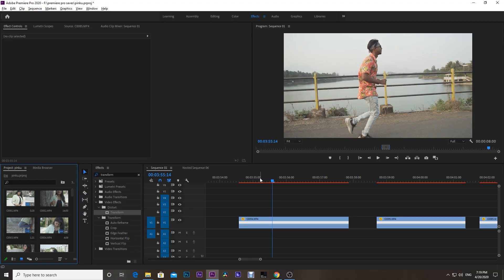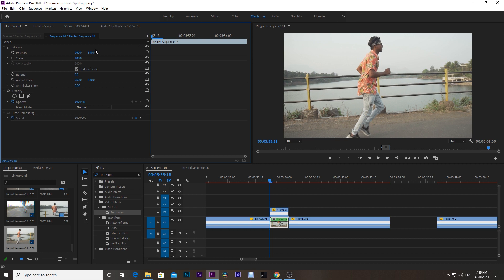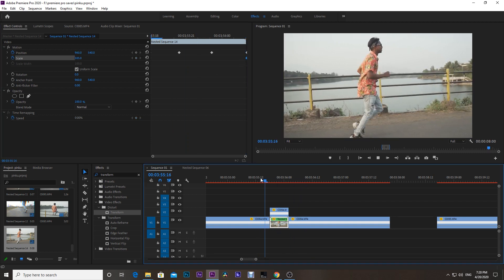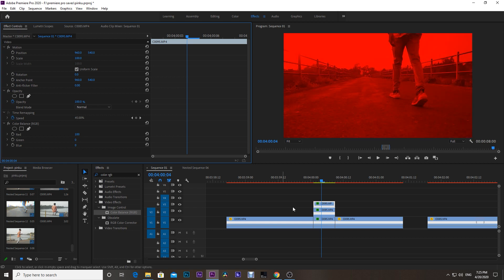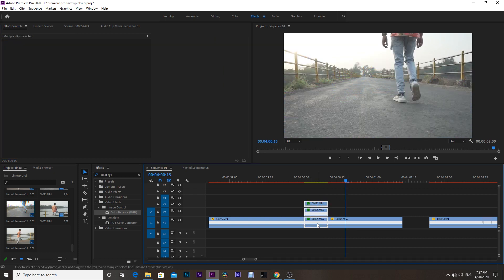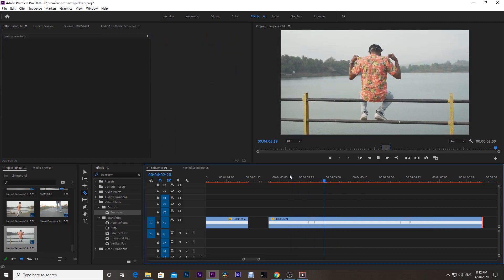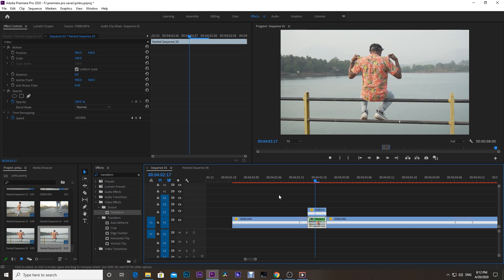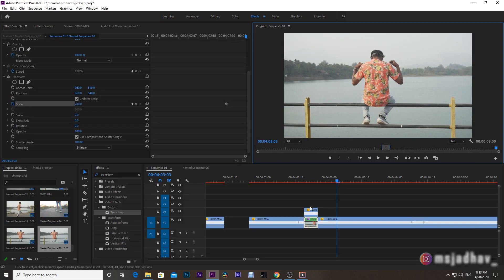How to create tiktok effects in premiere pro / RBG glitch effects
Gear I have
Sony a6300

Zhyiun Crane 2

ND filter

AMD Ryzen 5 3500 processor

MSI B450M PRO VDH MAX

MSI ARMOR RADEON RX 580 8 GB graphic Card

240 GB SSD maxtron -

1 TB seagate HHD

AOC 22 inch IPS LED monitor Display

Zebronic RGB mouse